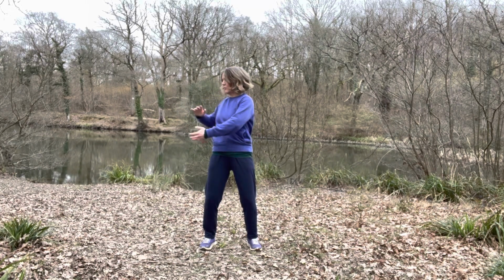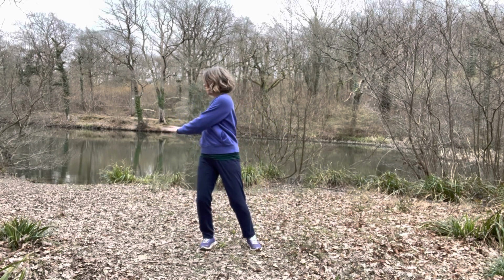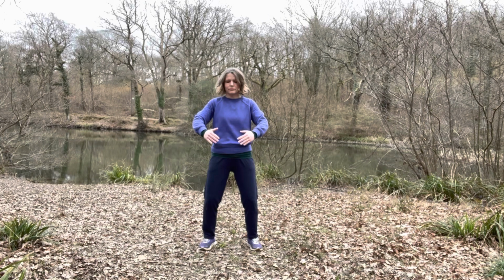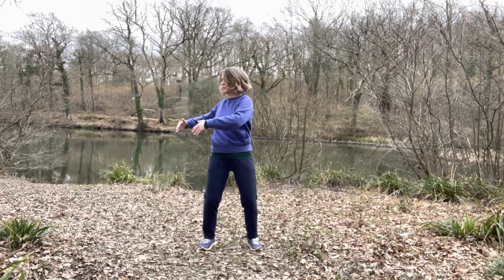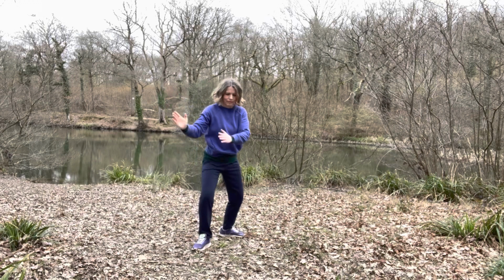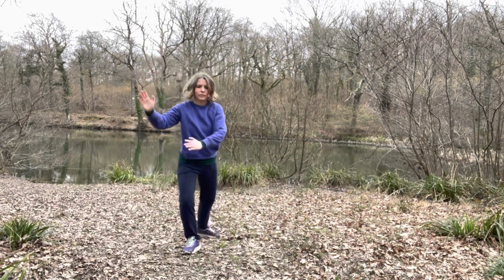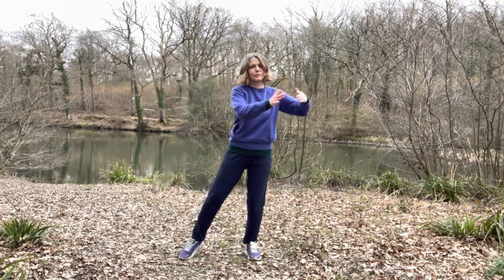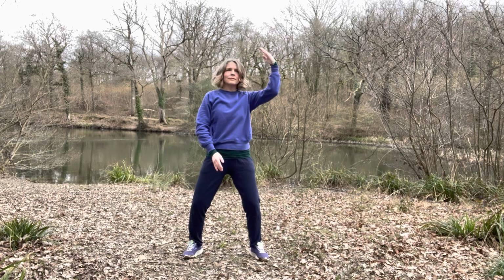Unlock the Secret to Women's Health & Energy: Qigong for International Women's Day 2023!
Hello there! To celebrate International Women's Day 2023 this week on the 8th March, here's a 25-minute easy qigong flow specially designed for women's health.

At the root of our health and energy levels, we have the kidneys and reproductive system so I've included some moves to really build energy in the lower energy centre before gently allowing this nourished qi to move up into the middle dantien / heart centre/breasts.

We start with a little warm-up shake and bounce and grow the energy at the centre of the body by working with our Qi ball and turning it over at the lower dantien.

We then do an earth / yin-focused Zhan Zhuang to further nourish energy within the reproductive system and continue with these themes by tuning into energy awareness around our belt/girdle meridian which nourishes the uterus as well as the organs around the mid-section of the body.

Whether you are pre or post-menopause, have or have not had children, or have had a hysterectomy or oophorectomy, we focus on nourishing energy within the reproductive system and its energetic imprint as this has a direct correlation to our health, longevity and energy levels.

After focusing on the lower body we gently nourish the heart centre and clear stagnant energy from the breasts then unite our middle dantien with the energy of earth and heaven.

We close with a lovely sequence, Sweeping the Energy Centres, which is like a spring clean for the system. Starting with the pelvic floor/root chakra - all the way up to the Crown chakra / Bai hui  and then the Gallbladder channel.

Let me know how you get on in the comments and whether you would like to see more Qigong for women!

For all the lovely male viewers - you can still do this sequence and focus on building energy in your lower dantien with hands central rather than over the Ovarian palace ;) And go gently when moving the energy up to the heart centre.